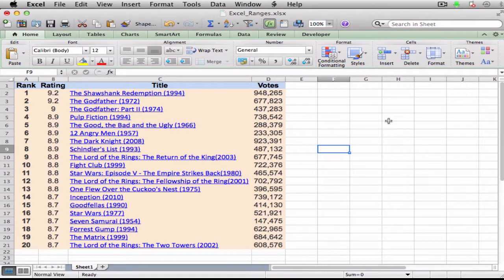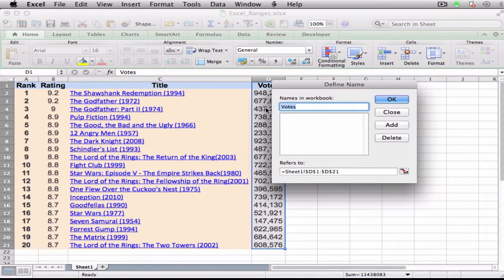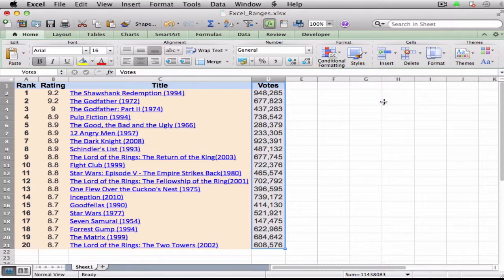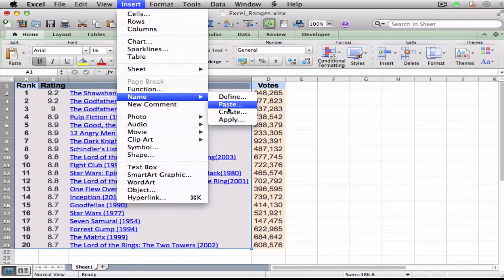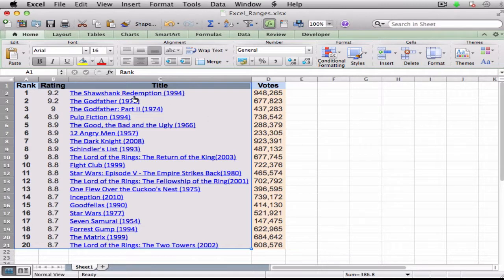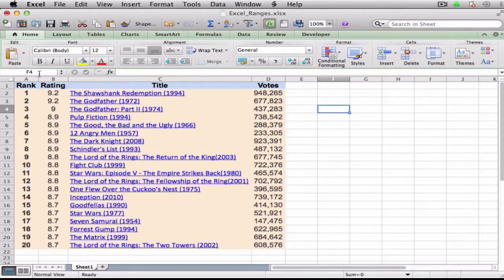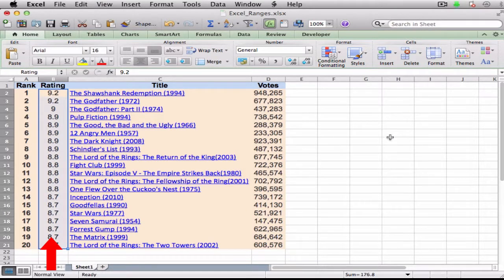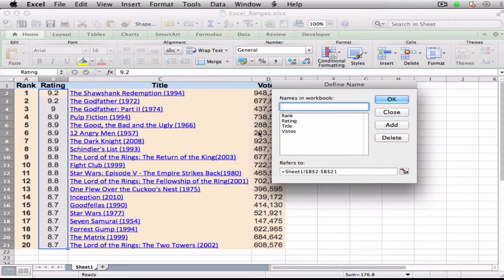Working with Range Names in Microsoft Excel: Excel MOOC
Microsoft Excel Massive Open Online Course

Working with Range Names.

You can make it easier to navigate Excel worksheets and build Excel formulas by applying names to your ranges. A range name  is a text label that you apply to a single cell or to a range of cells. Once you have defined a name for a range, you can use that name in place of the range coordinates, which has several benefits. For example, range names are more intuitive than range coordinates, particularly in formulas; range names are more accurate than range coordinates; range names are easier to remember than range coordinates; and range names make it easier to navigate a worksheet.

Define a Range Name.
Before you can use a range name in your formulas or to navigate a worksheet, you must first define the range name. You can define as many names as you need, and you can even define multiple names for the same range. You can create range names by hand, or you can get Excel to create the names for you automatically based on the existing text labels in a worksheet.

Select the range you want to name.

Click the Insert tab.

Click Name.

Click Define.

The New Name dialog box appears.

Type the name you want to use into the Name text box.

The first character of the name must be a letter or an underscore. The name cannot include spaces or cell references, and it cannot be any longer than 255 characters.

Click OK.

Excel assigns the name to the range.

The new name appears in the Name box whenever the range is selected.

Use Worksheet Text to Define a Range Name.
If you have several ranges to name, you can speed up the process by getting Excel to create the names for you automatically based on the range’s text labels. Text labels make a worksheet easier to read and understand, but in this section you see that they also make it easier to define range names. For example, if you have a column of sales data that has the label “Sales” on top, Excel can automatically apply the name “Sales” to that range. You can create range names from worksheet text when the labels are in the top, or bottom, row of the range, or the left, or right, column of the range.

Select the range or ranges you want to name.

Be sure to include the text labels you want to use for the range names.

Click Name.

Click Create.

The Create Names from Selection dialog box appears.

Select the setting or settings that correspond to where the text labels are located in the selected range. If Excel has activated a check box that does not apply to your data, click it.

Click OK. Excel assigns the text labels as range names.

When you select one of the ranges, the range name assigned by Excel appears in the Name box.

Navigate a Workbook Using Range Names.
One of the big advantages of defining range names is that they make it easier to navigate a worksheet. You can choose a range name from a list and Excel automatically selects the associated range. This is much faster than scrolling through a workbook by hand, or by entering a cell or range reference into Excel’s Go To command. Excel offers two methods for navigating a workbook using range names: the Name box and the Go To command.

Navigate Using the Name Box.

Click the Name box.

Click the name of the range you want to select.

Excel selects the range.

Navigate Using the Go To Command.

Click the Edit tab.

Click Go To.

The Go To dialog box appears.

Click OK.

Delete a Range Name.
If you have a range name that you no longer need, you can use Excel’s Name Manager to delete it. This is a good practice, because you do not want to have unused range names in a workbook. Getting rid of unneeded range names reduces clutter in the Name Manager dialog box, and it also makes the Name box easier to navigate. It is also a good idea to delete unused range names because you may need to reuse the names for different ranges later on.

Click Name.

Click Define.

The Name Manager dialog box appears.

Click the name you want to delete.

Click Delete.

Excel deletes the range name.

Click Close.